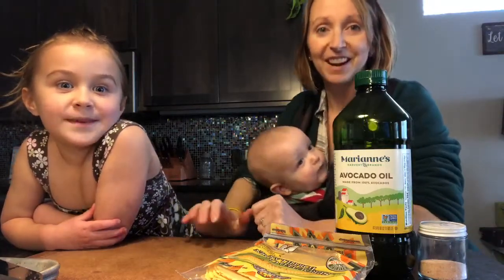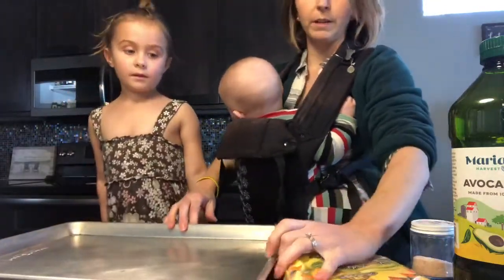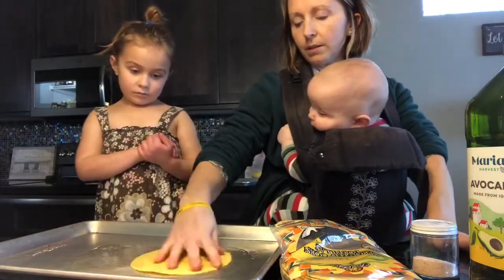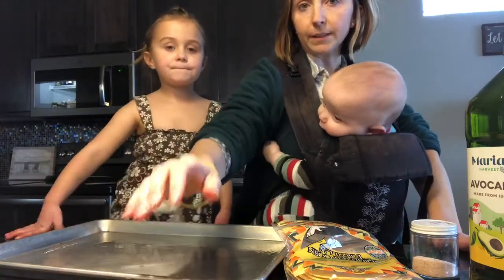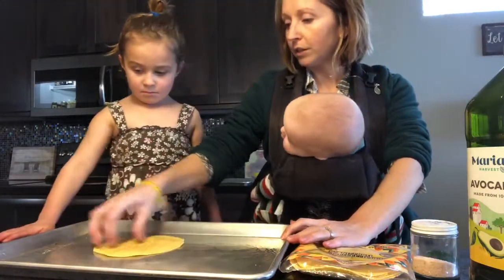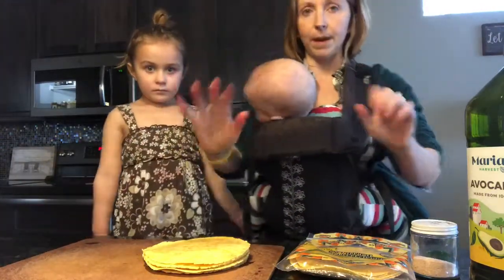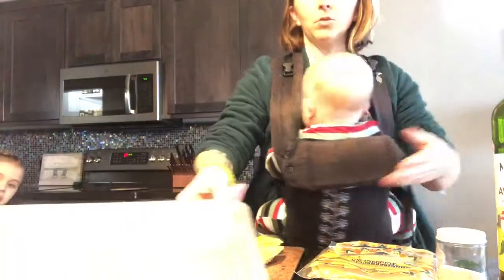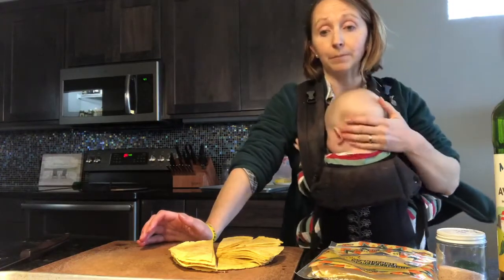Homemade Tortillas Chips